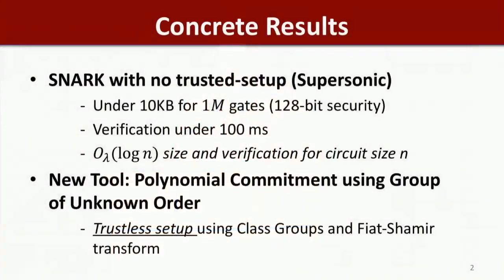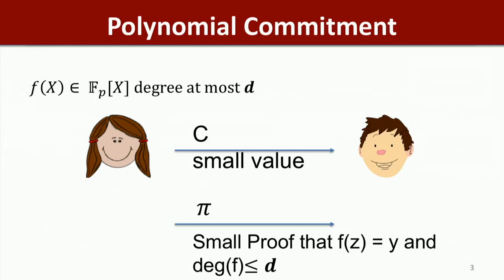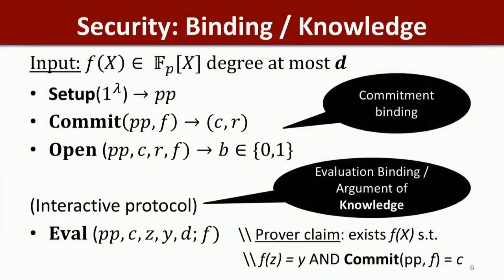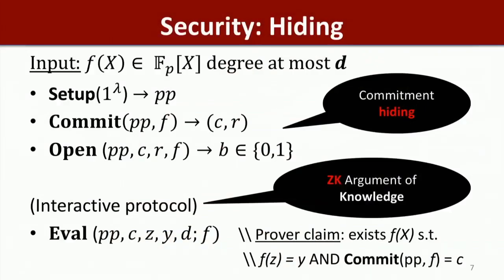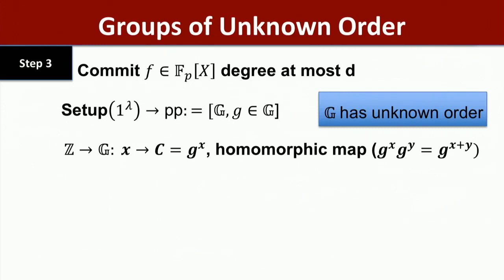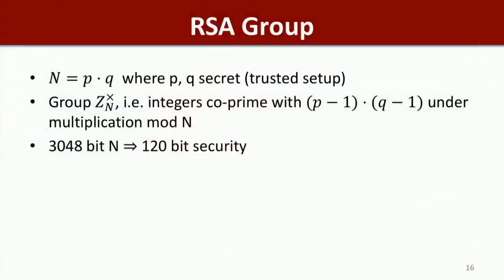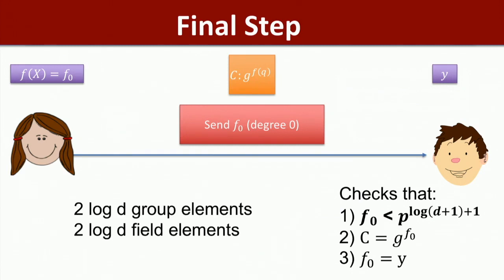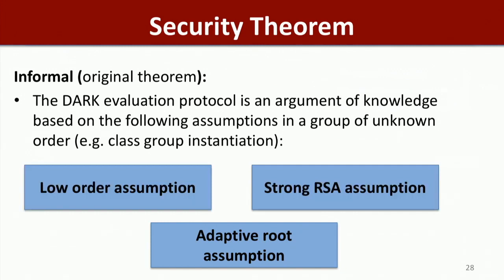Transparent SNARKs from DARK Compilers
Transparent SNARKs from DARK Compilers. A talk given by Findora CTO Ben Fisch. Recorded in 2020 at Stanford Blockchain Conference